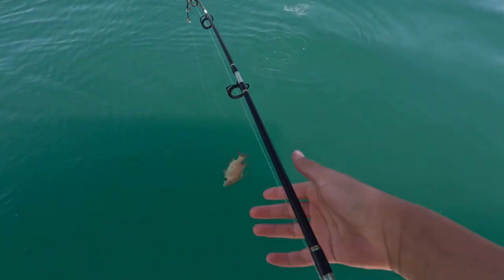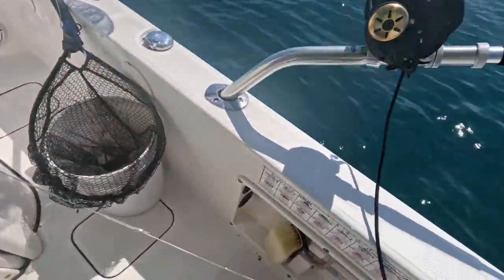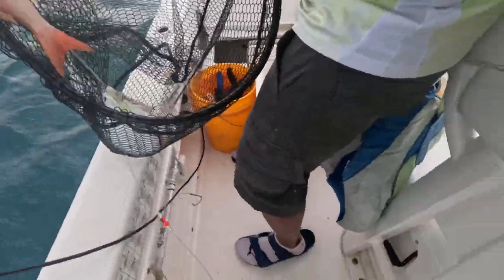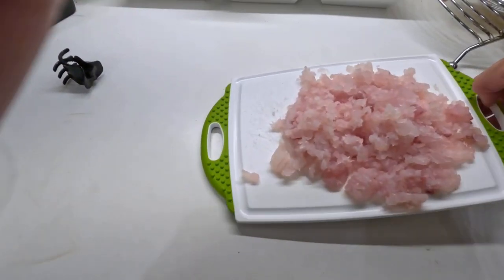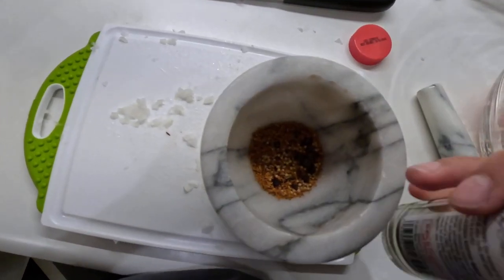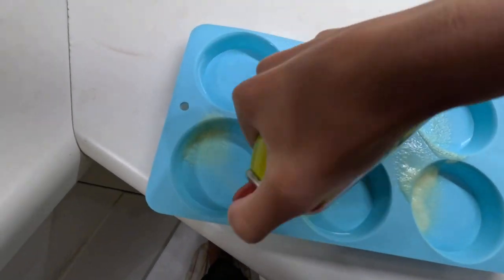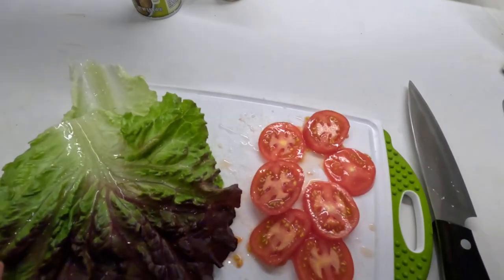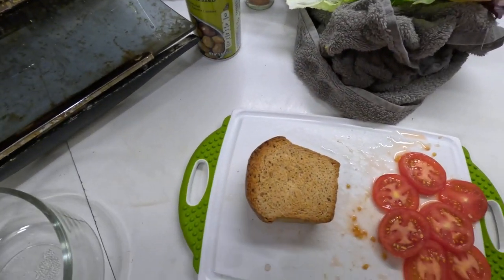Snapper burgers plus a new electric reel